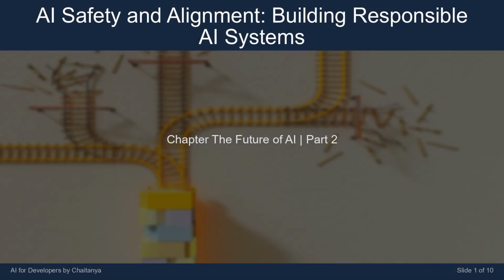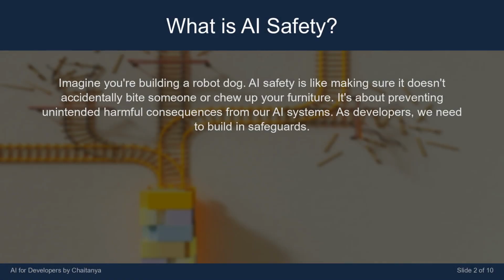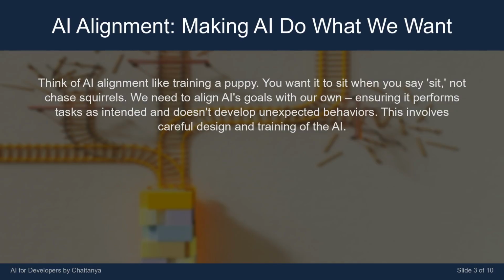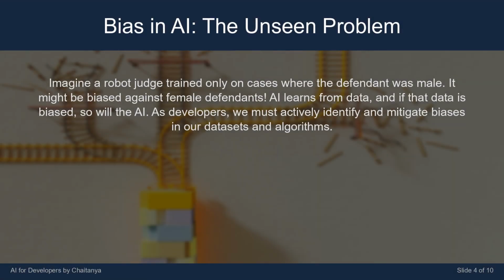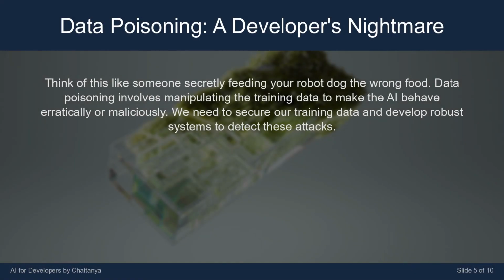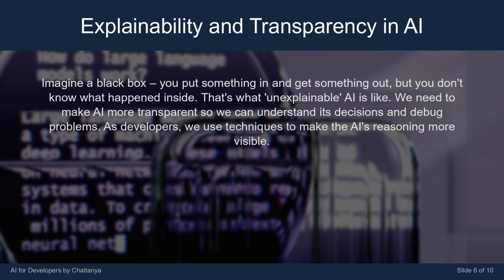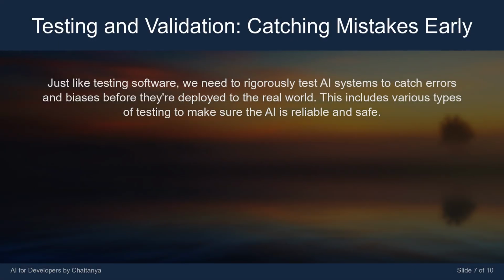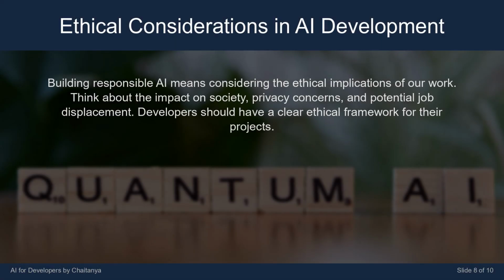AI Safety and Alignment: Building Responsible AI Systems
Today's Lesson: AI Safety and Alignment:  Building Responsible AI Systems